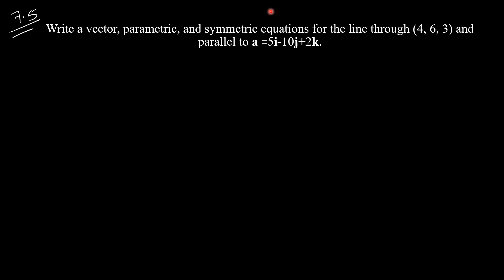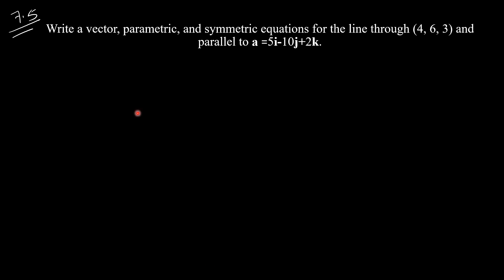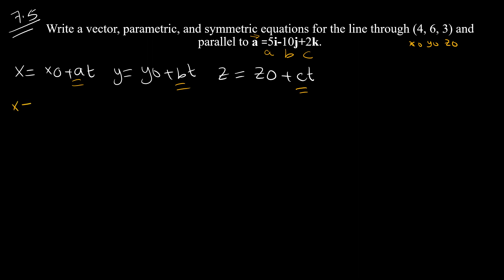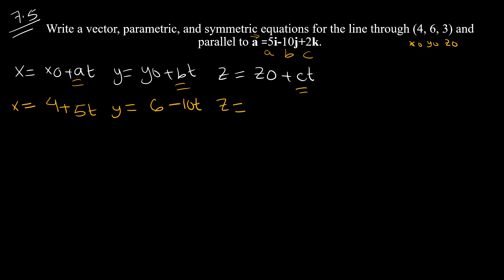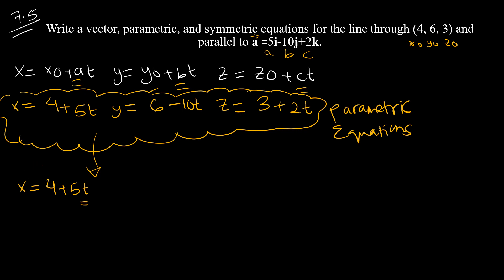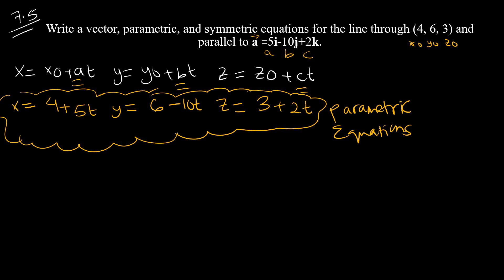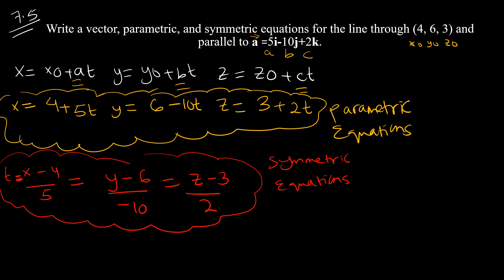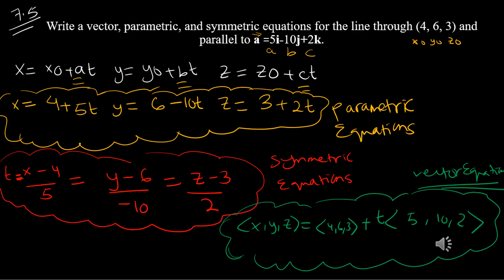find a vector, parametric, symmetric equations for the line (4, 6, 3) parallel to a =5i-10j+2k.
Write a vector, parametric, and symmetric equations for the line through (4, 6, 3) and parallel to a =5i-10j+2k.